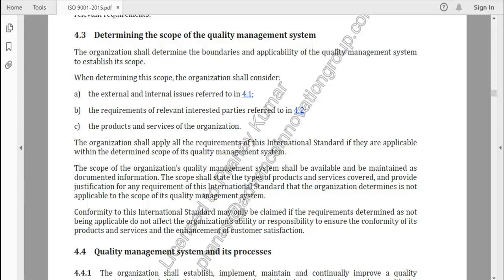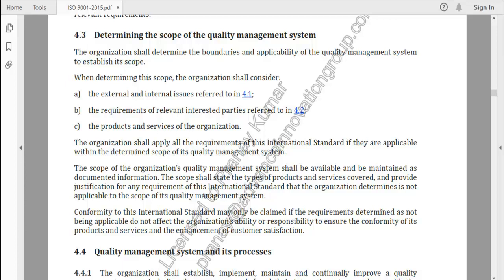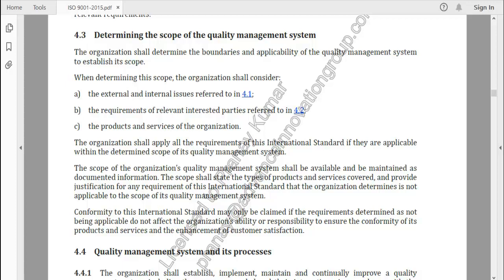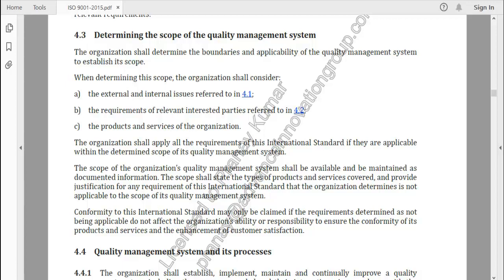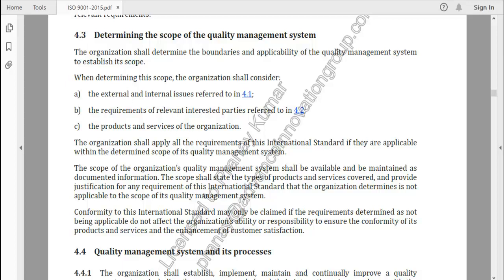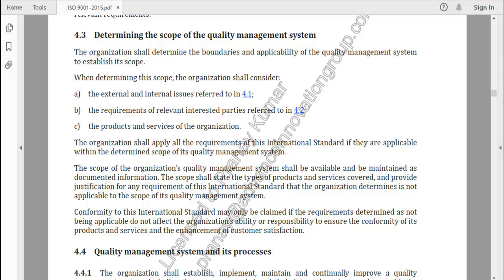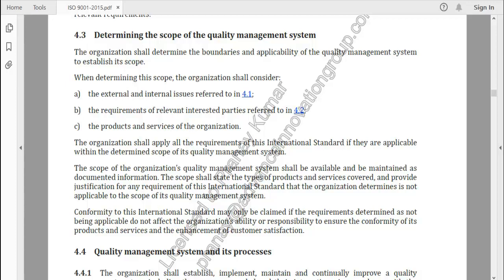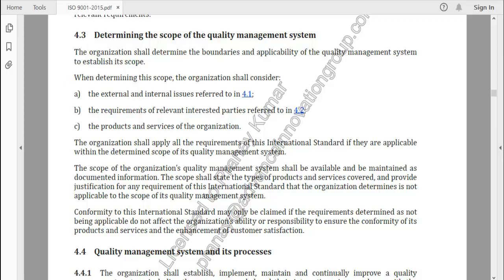ISO 9001-2015 - Clause 4.3: Context of the Organization - Determining Scope of the QMS Video 4 of 35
This video on ISO 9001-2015 - Clause 4.3: Context of the Organization -Determining Scope of the QMS Video 4 of 35 from Advance Innovation Group is intended to help the audience get a deeper insight to the Clause 4.3: Context of the Organization -Determining Scope of the QMS .

The organization shall apply all the requirements of this International Standard if they are applicable within the determined scope of its quality management system.

 The scope of the organization’s quality management system shall be available and be maintained as documented information.
The scope shall state the types of products and services covered, and provide justification for any requirement of this International Standard that the organization determines is not applicable to the scope of its quality management system.

Conformity to this International Standard may only be claimed if the requirements determined as not being applicable do not affect the organization’s ability or responsibility to ensure the conformity of its products and the enhancement of customer satisfaction.Should you have questions on any topic discussed in this or subsequent videos please feel free to speak to us at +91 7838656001/02 or email us at .